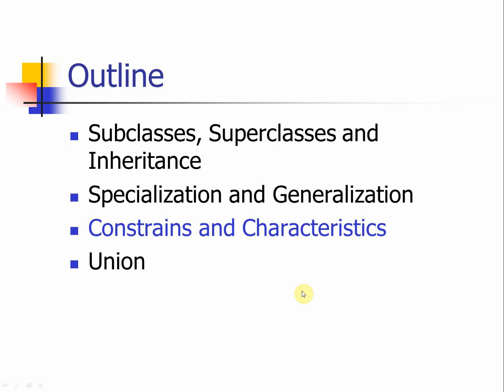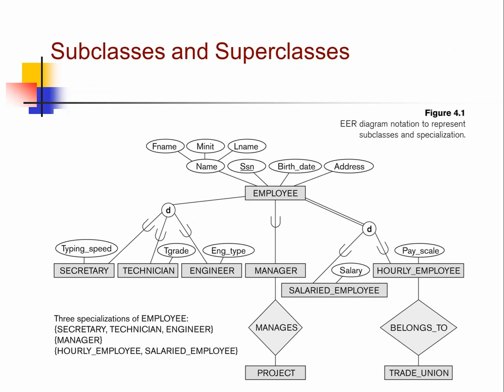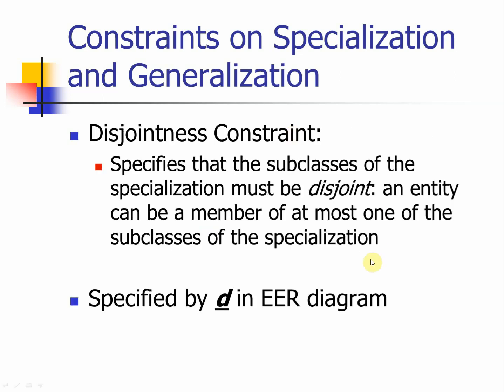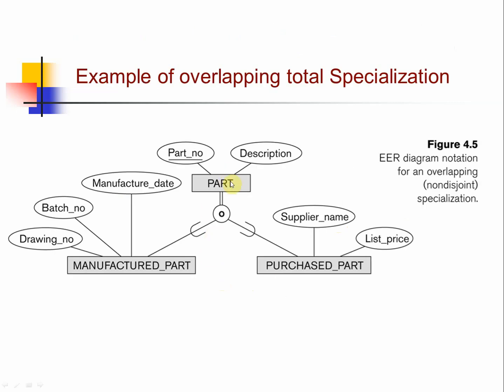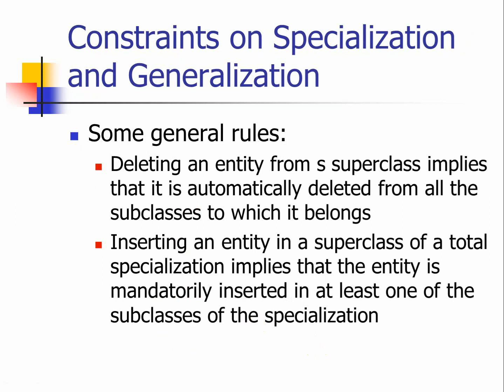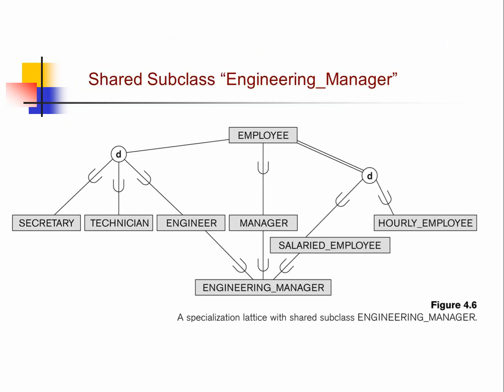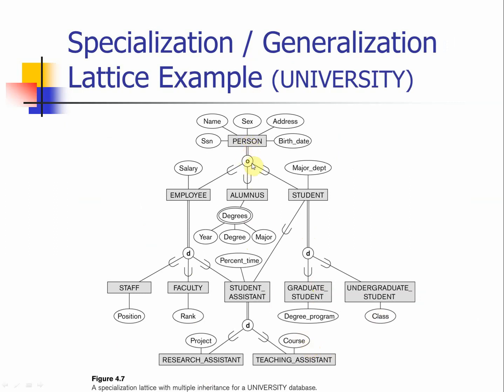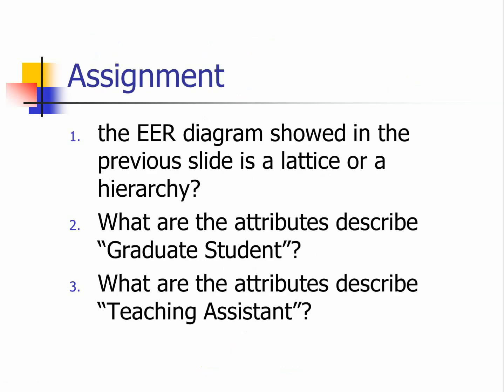CSCI 3360 Class7 EER part3